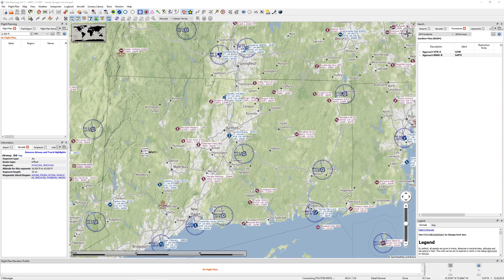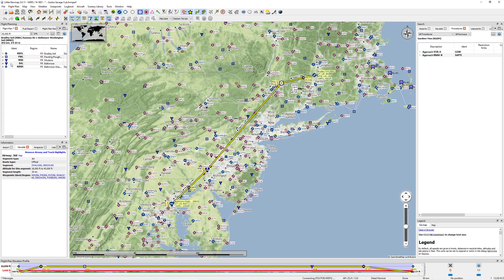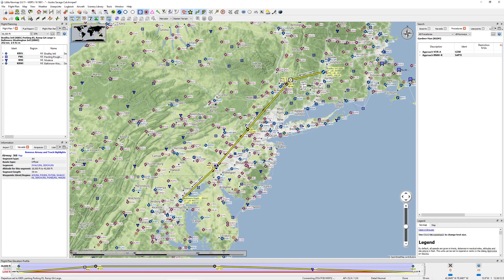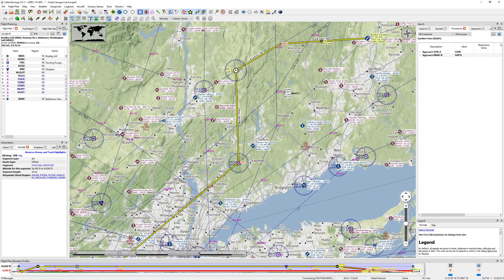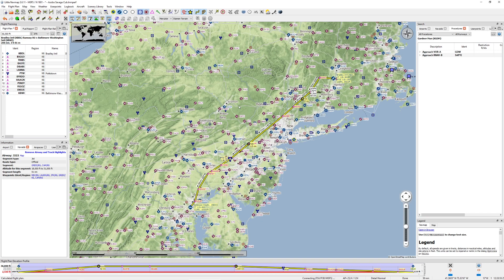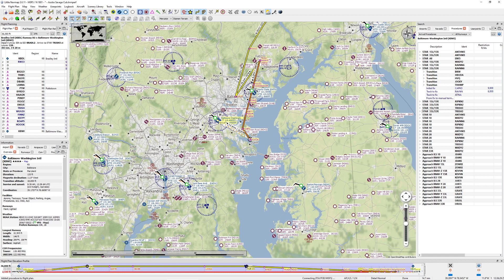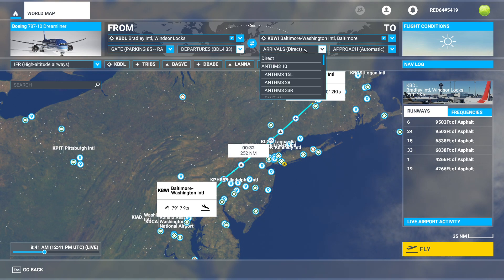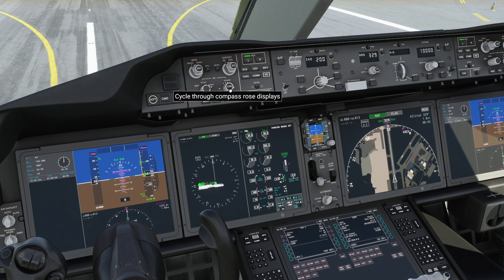Little Navmap and MSFS: Creating and Importing Flight Plans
In this video, we take a look at the basic ways to create flight plans including procedures, auto generation and even custom waypoints.